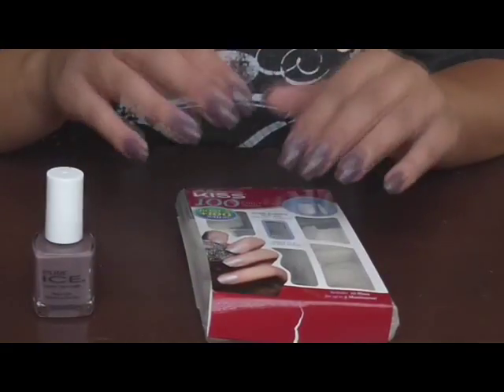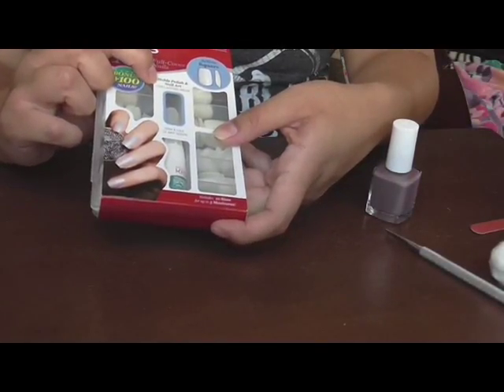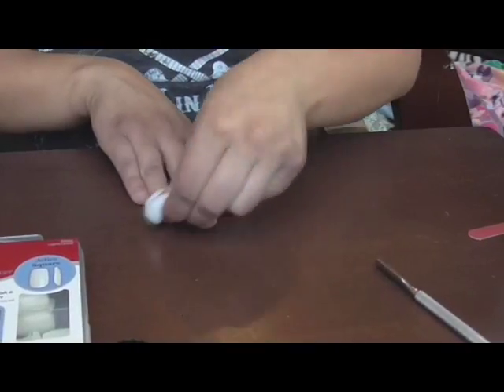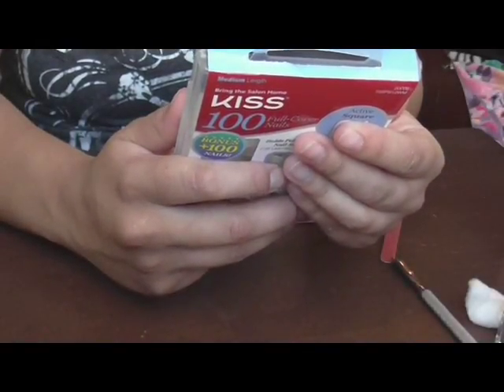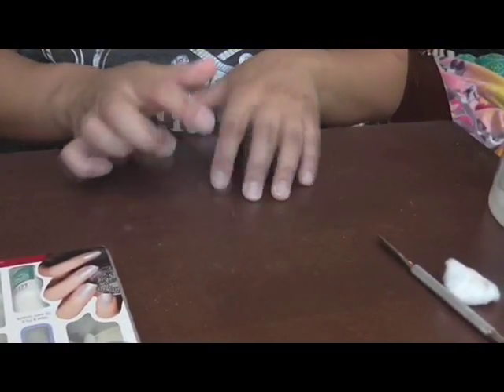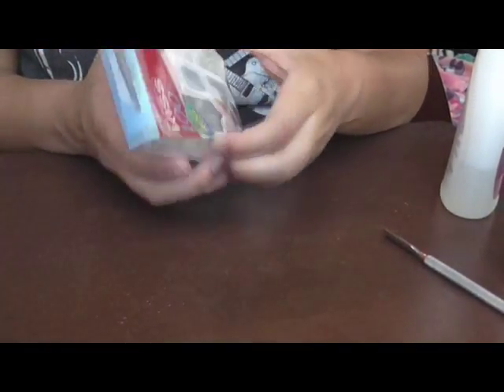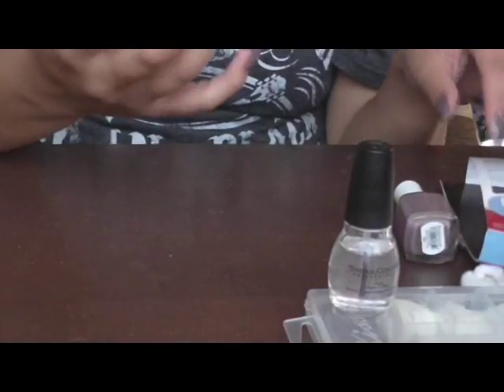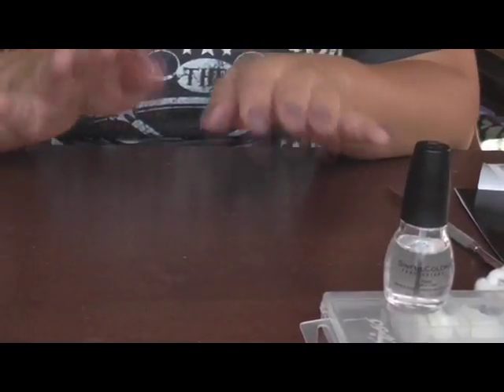DIY Fake Salon Nails at Home Under $6 - Kiss Full Cover Nails Boujee nails on a budget CupkakeLoving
Top Coat - Sinful Colors

*SOCIAL MEDIA*

Periscope: @Cupkakeloving
*PRODUCTS MENTIONED*

Kiss Full Cover Active Square Medium Nail Kit, 100 Ct

Pure Ice Nail Polish, 966 Taupe Drawer

Sinful Colors Top Coat Clear

*BEAUTY PRODUCT DEALS*

Coastal Scents * Get $5 OFF your when you purchase $10 or More *

E.L.F *Get $5 Off when you make a purchase*

*EARN MONEY*

NetSpend: All they need to do is activate and load their new Card with $40.00 and you each get $20.00!

*FASHION DEALS*

Send Me Mail:
Ashley Rodriguez

Video Inspired By: Kellie Sweet